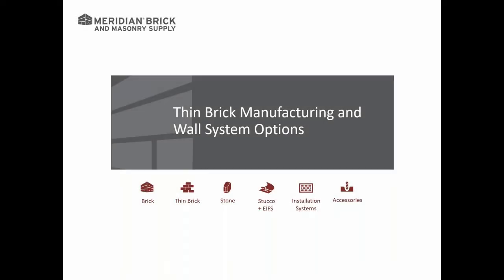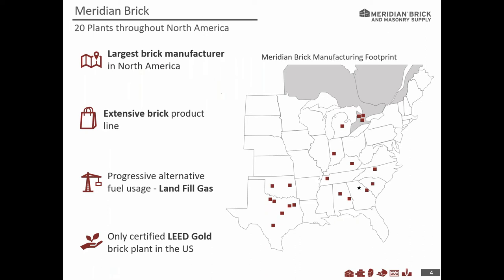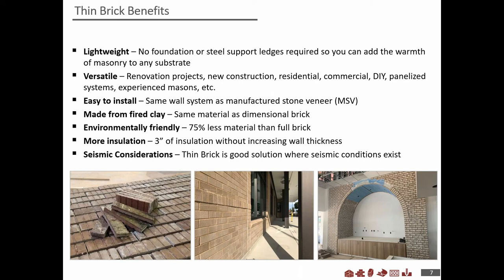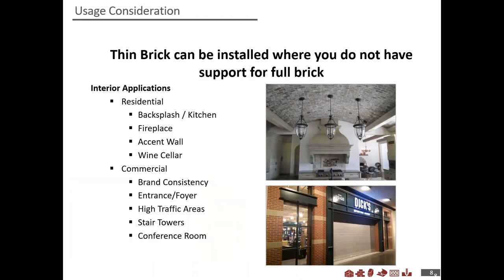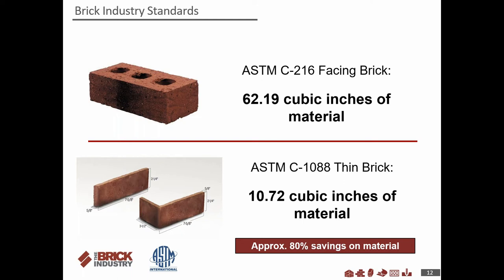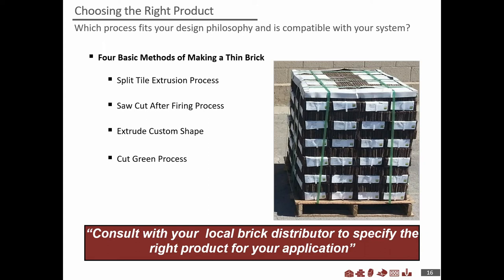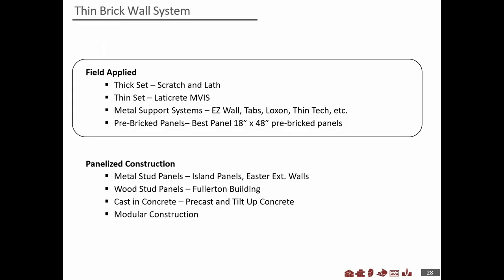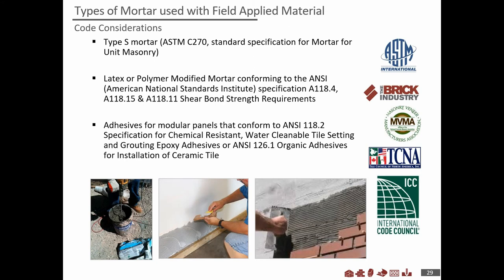Thin Brick Manufacturing and Wall Systems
Dive into thin brick manufacturing and wall systems. Presented by Meridian® Brick, the new home for Boral Bricks and Forterra Brick since 2016. Learn how using thin brick can enhance your design regardless of the application – interior, exterior, residential, commercial, renovation, etc. Learn the difference between full brick and thin brick, and how they are to be used as part of a design and specification, and more!